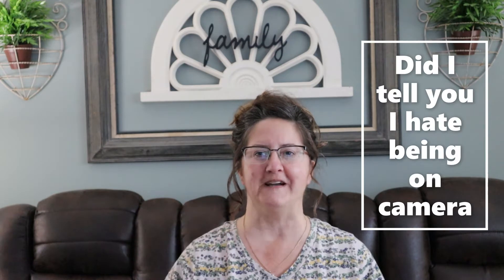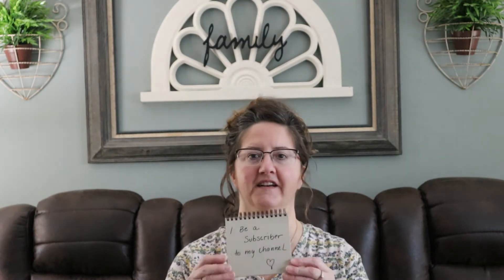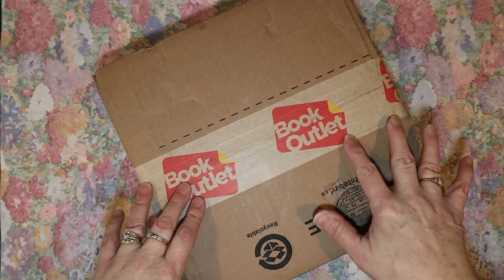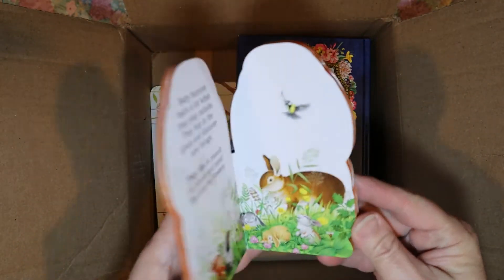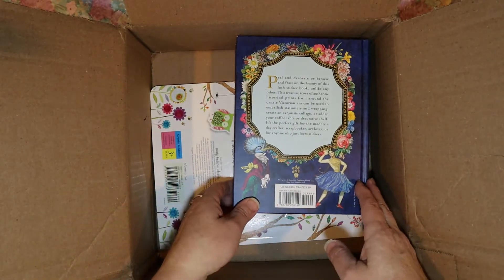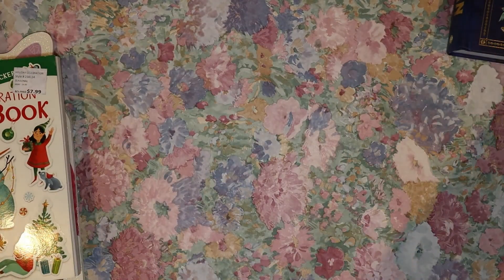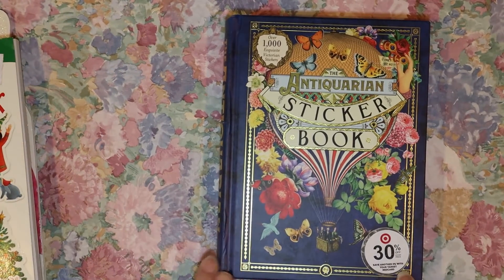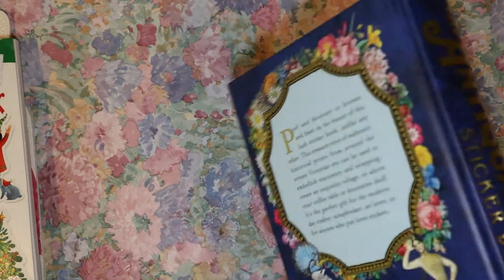Thank You Subscribers! A giveaway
I am ecstatic and thrilled to have gotten to 100. Even though that seems like a small number I am thankful!